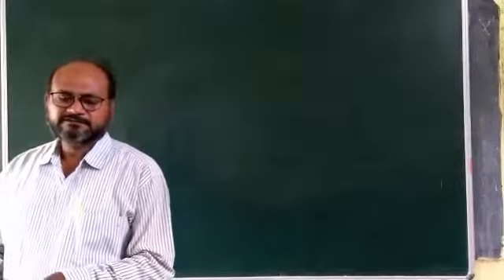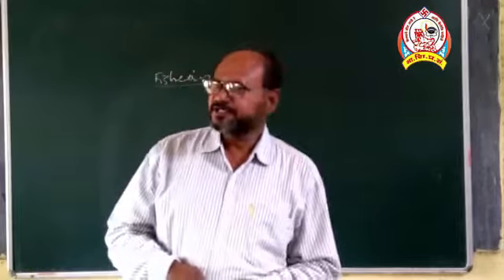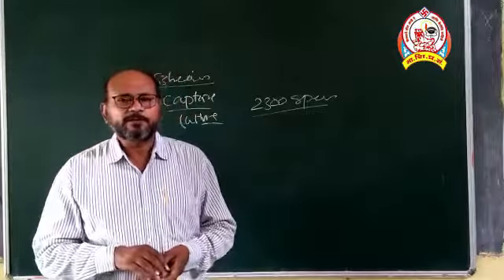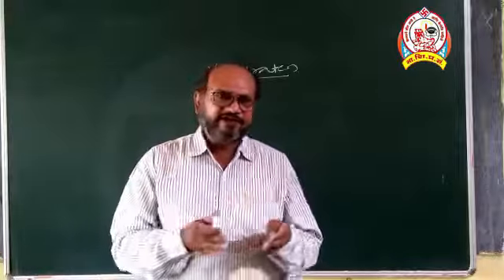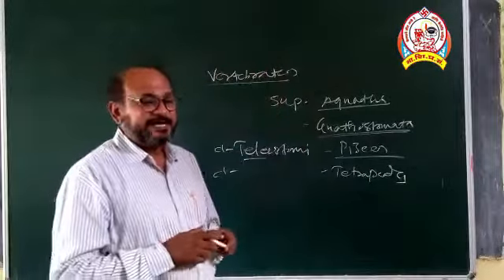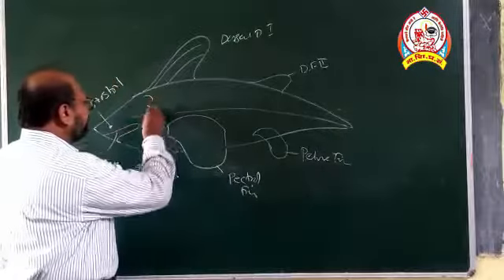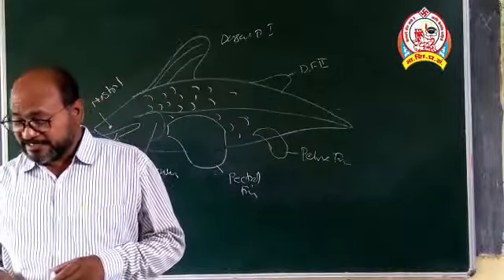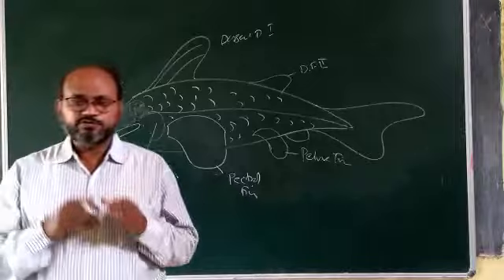Fishes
Dr .S.B.Ingole B.Sc.T.Y. Students Chapter Name Fishes.